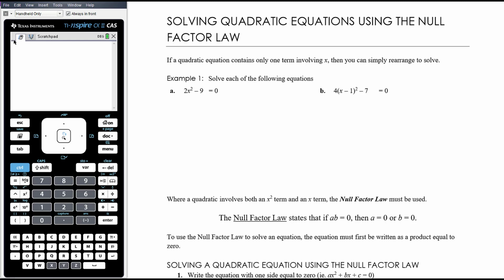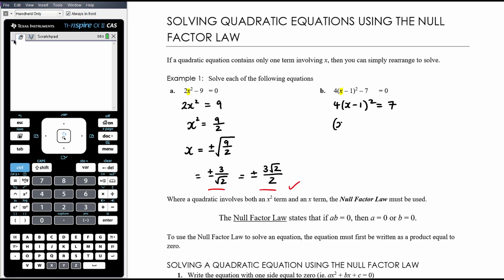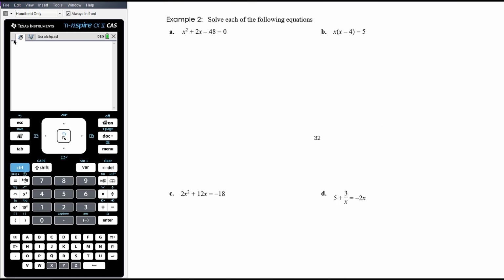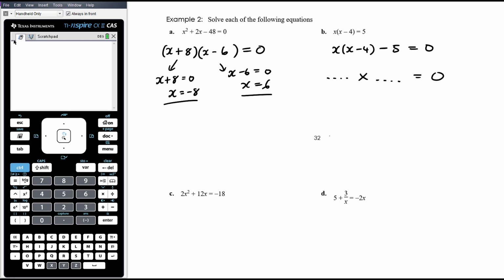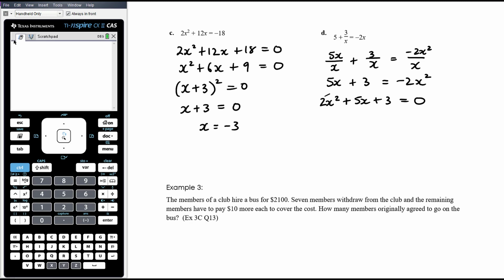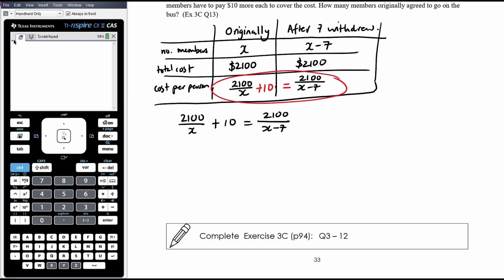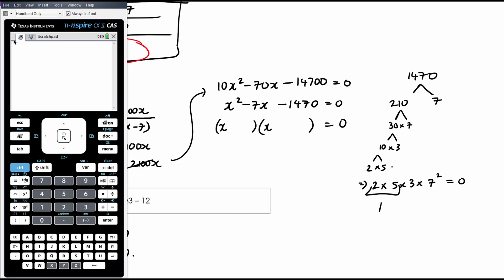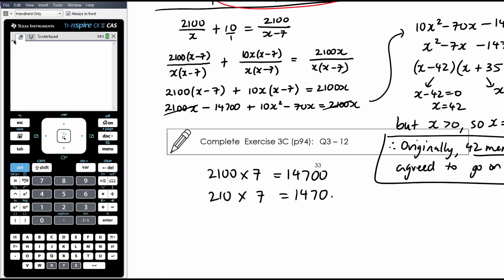Solving quadratic equations using the null factor law | Unit 1 and 2 VCE Maths Methods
This video is aimed at students about to commence Unit 1 and 2 study of VCE Mathematical Methods. The skills covered here are essential for success in Mathematical Methods. These skills should be very familiar to you from your Year 9 and 10 studies, but now is the time to brush up.

This video reviews how to solve quadratic equations using the null factor law.

My class uses the Cambridge Senior Mathematics textbook for Units 1 and 2 Mathematical Methods for the Australian Curriculum / VCE. The work covered in this video corresponds to exercises 3B in that textbook.